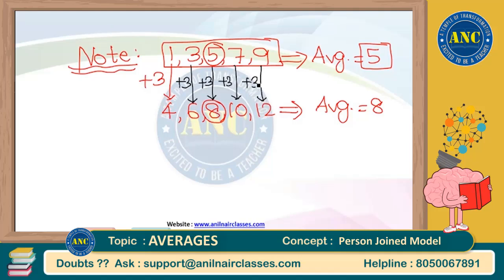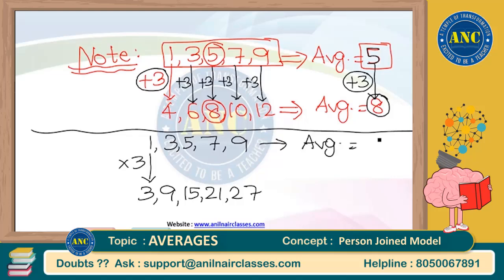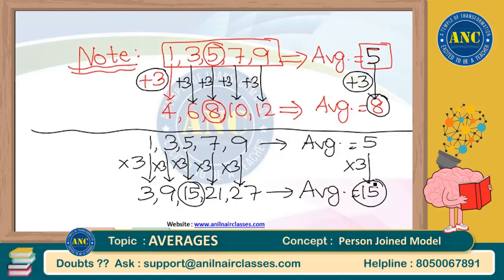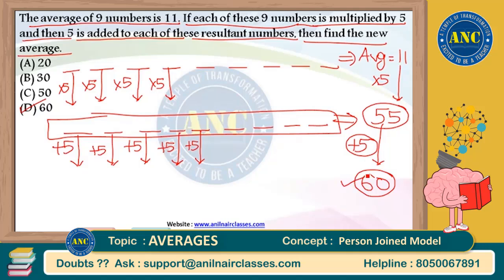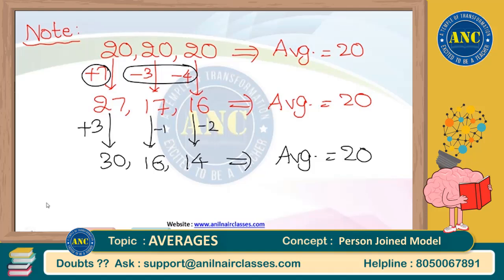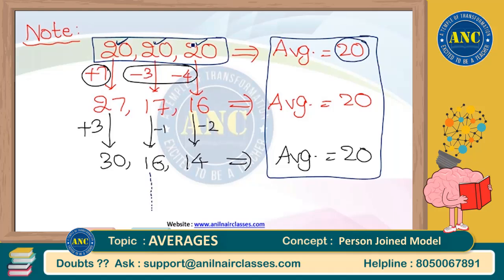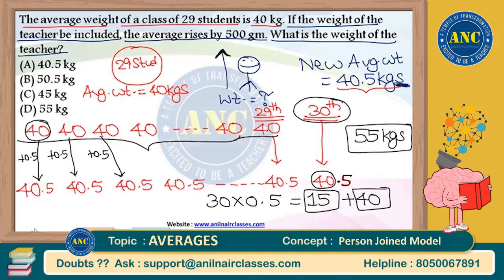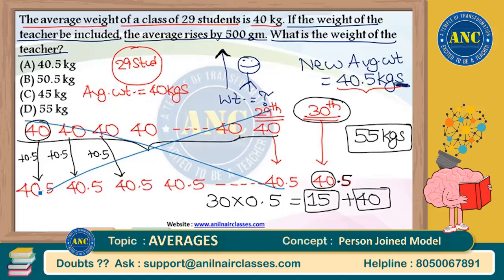Averages shortcuts Session-5 | Aptitude Special | Anil Nair classes